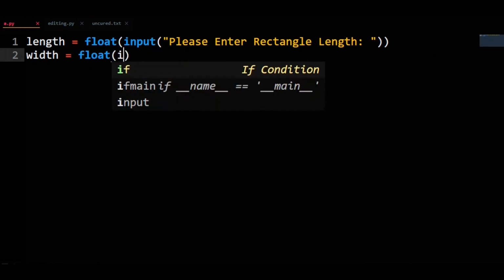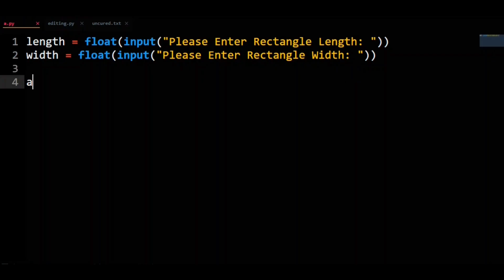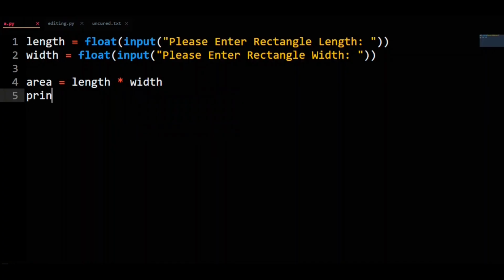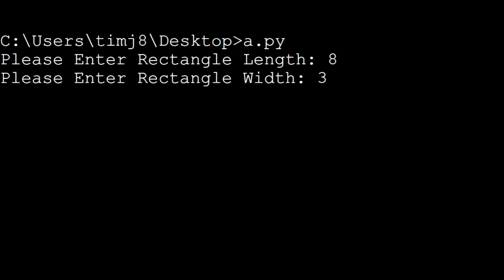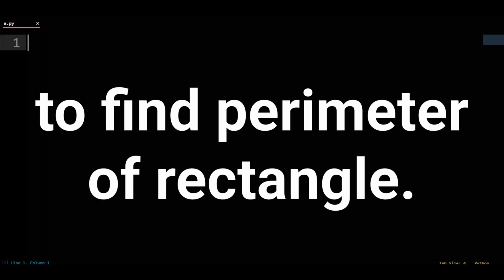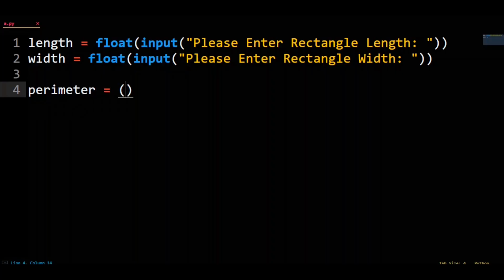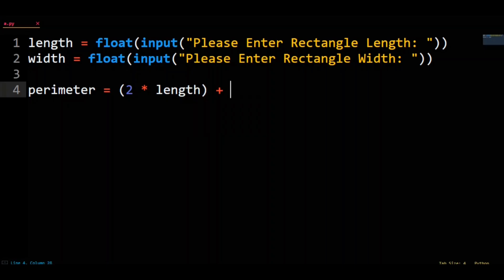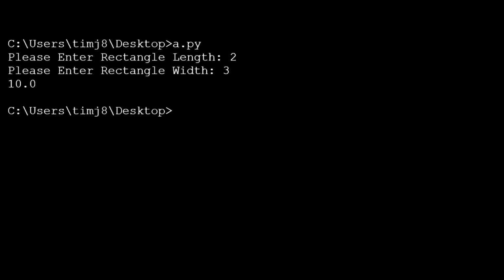Python Program To Find Area And Perimeter Of Rectangle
This video shows a Python program to find area and perimeter of rectangle by using the formula: P= 2l + 2w , and A = l * w, by getting the length and width as input from the user.